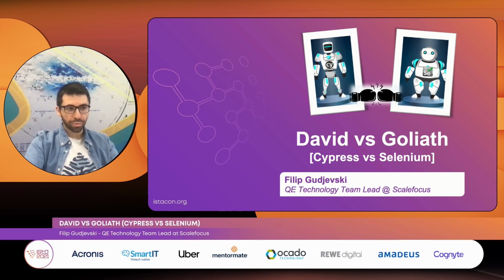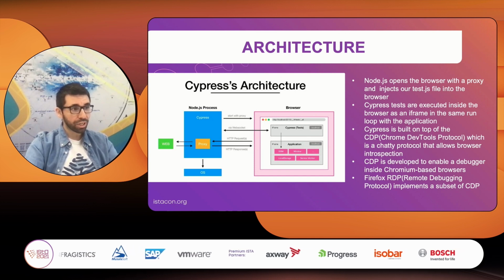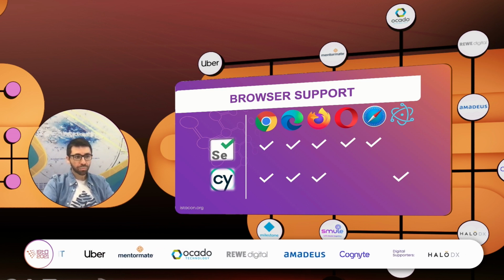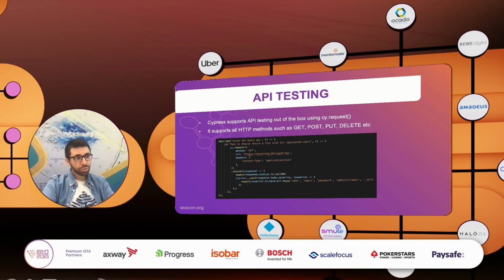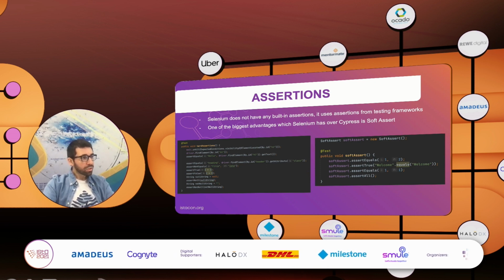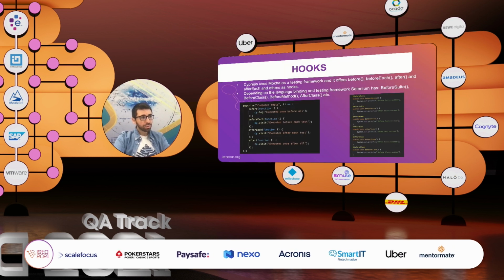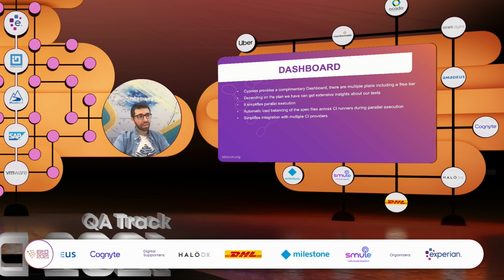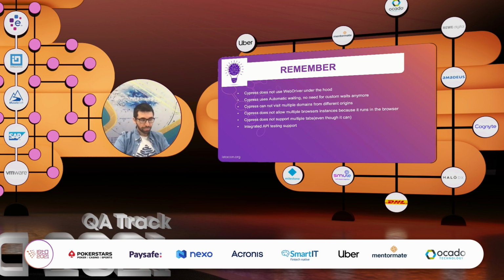09. David vs Goliath (Cypress vs Selenium) - Filip Gudjevski, QE Technology Team Lead at Scalefocus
QA TRACK
David vs Goliath (Cypress vs Selenium)
Filip Gudjevski, QE Technology Team Lead at Scalefocus

Selenium has been on the scene for a long time. In recent years we have a new contender who is aiming for the throne, Cypress. Will Selenium hold off the pressure and firm his position or is the new kid on the block taking over?
In this short session we will do a deep dive into the comparison of both and decide who is the winner (will we though?).